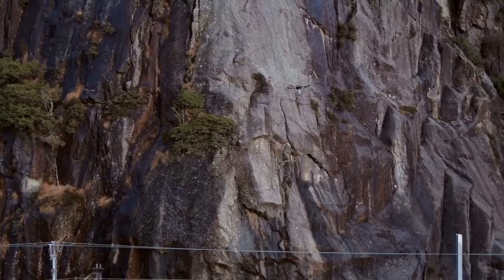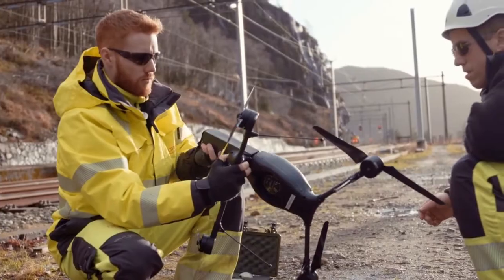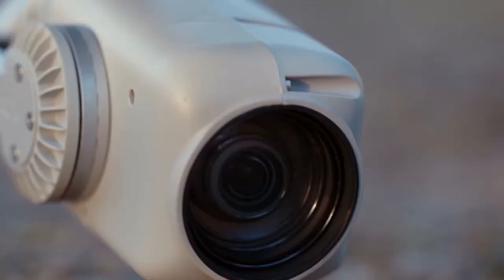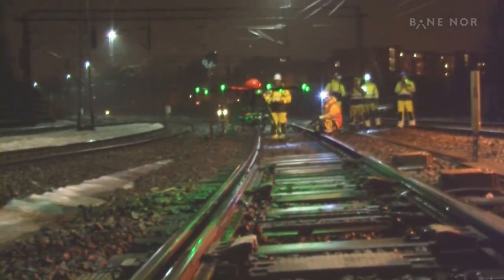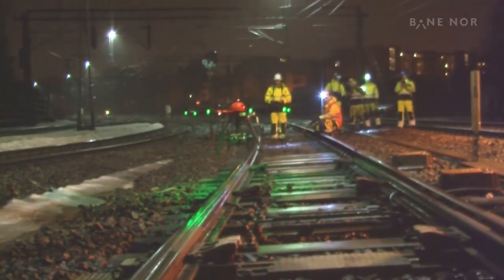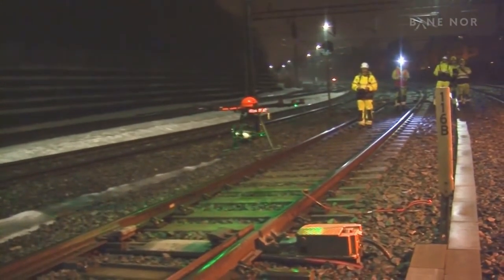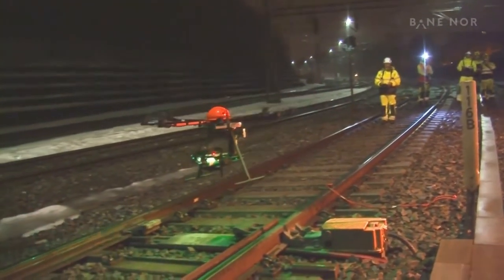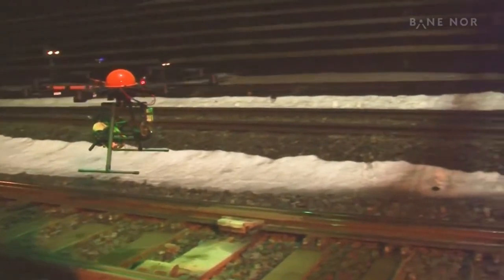bahn manager Video - IN ENGLISH (11): Jørgen Torgersen Bane NOR, drones maintain switches(29.5.2019)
An interview with the Norwegian cybernetic and IT specialist of rail infrastructure operator Bane NOR Jørgen Torgersen on how drones may help to supervise and maintain turnouts on rail lines.

Ein Interview mit dem norwegischen Kybernetik- und IT-Spezialisten des Bahninfrastrukturbetreibers Bane NOR Jørgen Torgersen darüber, wie Drohnen zur Überwachung und Wartung von Weichen auf Eisenbahnstrecken beitragen können.

bahn manager VIDEO - The new video platform of the railway manager journal "bahn manager"

The bahn manager magazine is a leading source for the railway, mobility and logistics industry in the DACH region (mainly in German language), the single price is 16.50 €, the magazine can be ordered from Hanse-Medien Verlag. The booklet usually covers 120 pages and reaches around 8,000 readers in the European rail sector. By subscription, the bahn manager magazine can be obtained for 99 € per year (ePaper and print edition).

An important communication factor are the digital information channels of bahn manager - own website, Twitter, Xing, LinkedIn, own app for smartphones - there are daily new facts and news from the industry. Hanse-Medien Verlag is a young specialist publisher based in Lüneburg, which specializes in high-quality special interest titles. The Bahn Manager Magazin is the new business magazine for the rail sector in the German-speaking area in Europe. Every two months, the modern B2B trade journal summarizes the latest developments in the rail industry - competently, up-to-date and understandable. There also are issues in English and French languages - try them!